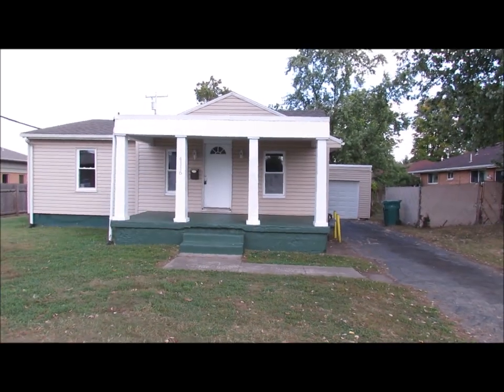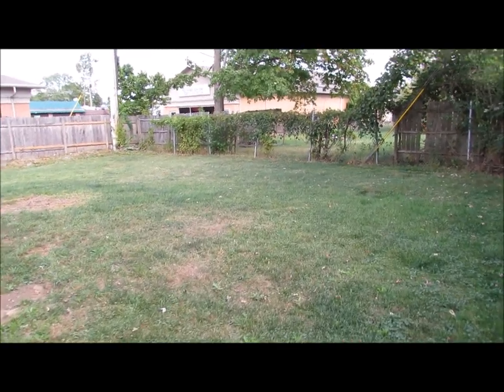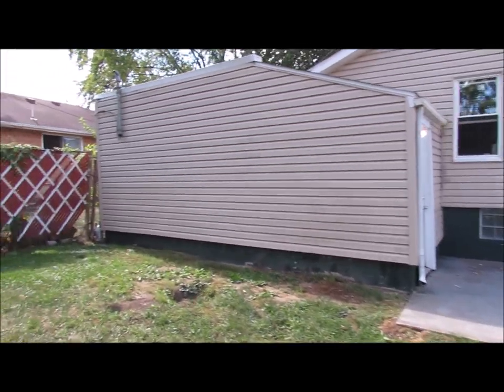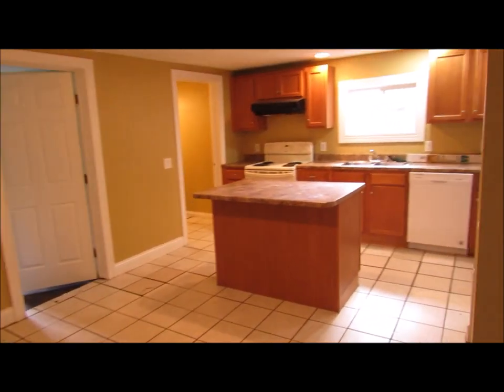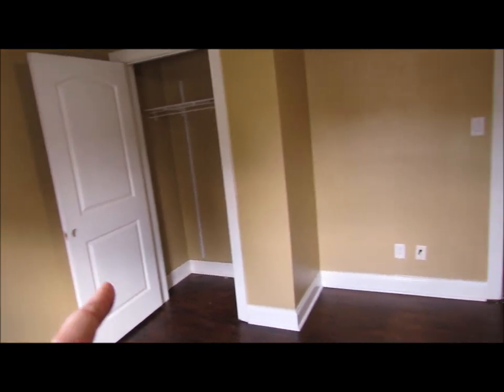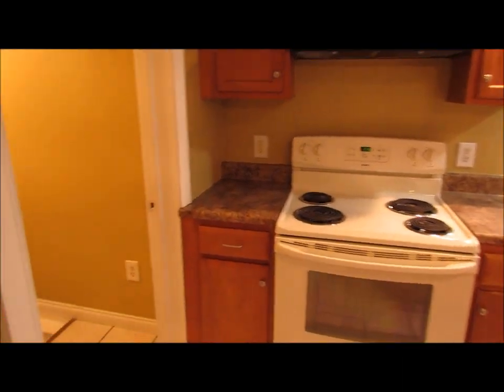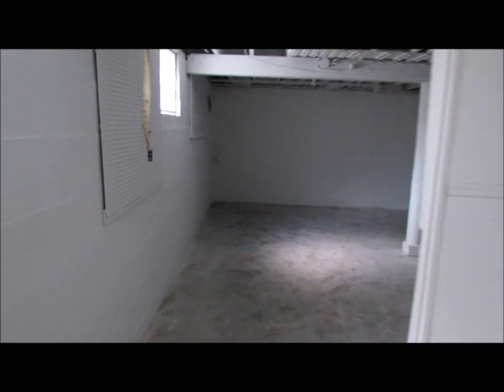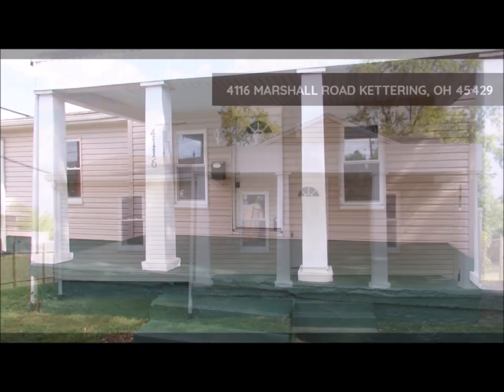SOLD! 4116 Marshall Road Kettering OH 45429 | House for Sale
3 Bedrooms, 1 Bath, 1 Car Attached Garage - $106,900

Here's the one you have been waiting for! This 3 bedroom updated home in Kettering makes for the perfect starter home! This home features a huge eat-in kitchen, full basement, large covered front porch, and a fully fenced in back yard. Updates to this home include a fresh coat of paint, newer roof, newer windows, updated kitchen, updated bathroom, and newer 2 panel doors! This home will need a little TLC when it comes to flooring, but everything is good to go. Call today, as this home will not last long.

Welcome to Kettering School District